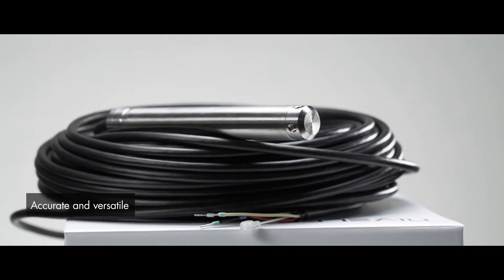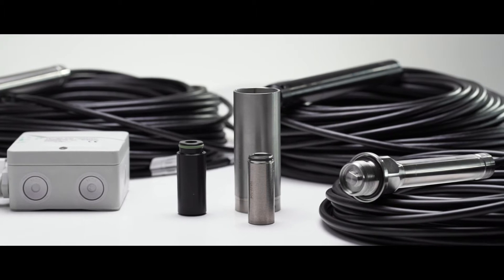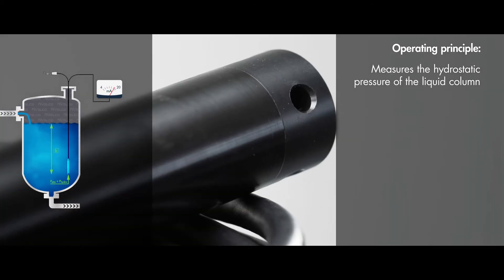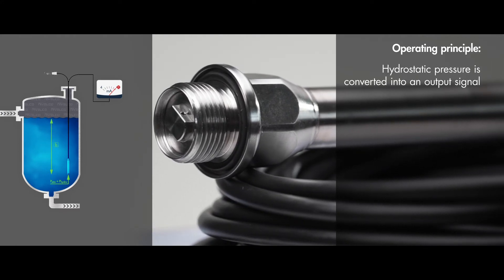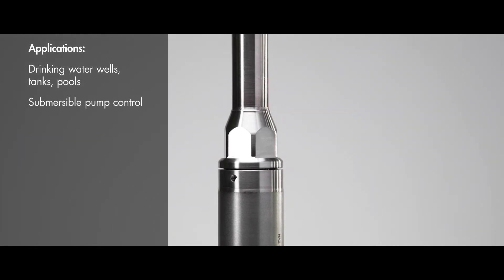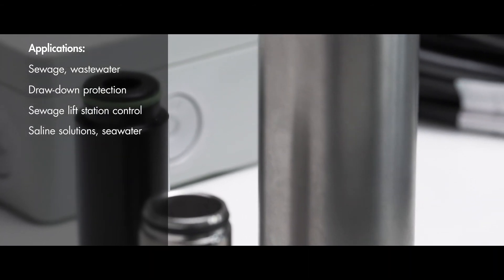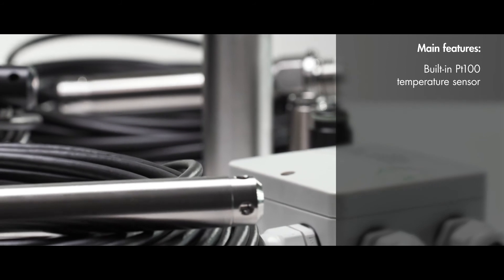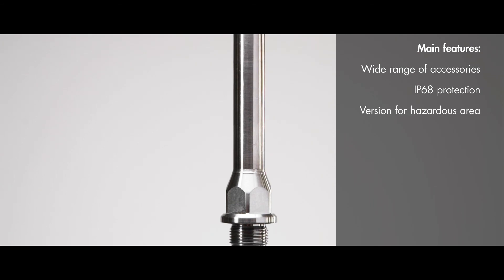NIVOPRESS N – hydrostatic level transmitters @NIVELCO Academy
NIVOPRESS N: Accurate and versatile submersible hydrostatic level transmitter

NIVELCO’s NIVOPRESS N hydrostatic borehole level transmitters are excellent devices to accurately measure the level of clean or contaminated liquids up to 200 meters. It is also capable to measure the temperature of the liquids with the built-in temperature sensor if needed. The installation and wiring of the transmitter are greatly helped by the wide variety of options and accessories.

MAIN FEATURES
■ Submersible or screw-in types providing wide application possibilities
■ Measuring range up to 200 meters
■ Can be certified for potable water
■ Built-in Pt100 temperature sensor
■ Remote programmable
■ HART communication for ease of set up and retrieval of measurement data
■ Dual 4–20 mA outputs for level and temperature
■ Wide range of accessories
■ IP68 protection
■ Version for hazardous area

APPLICATIONS
■ Level and temperature measurement of drinking water wells, tanks, pools
■ Submersible pump control
■ Screw-in submersible type with IP68 protection for applications with a risk of flooding
■ Clean or slightly contaminated liquids
■ Sewage, wastewater
■ Draw-down protection
■ Sewage lift station control
■ Saline solutions, seawater

NIVELCO
Quality and innovation since 1939